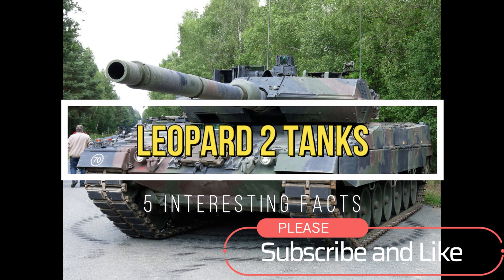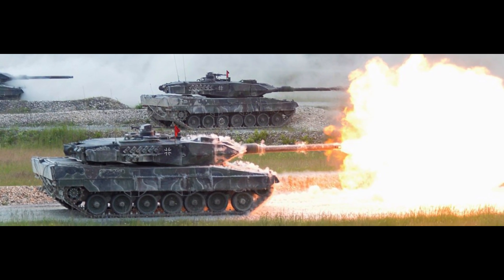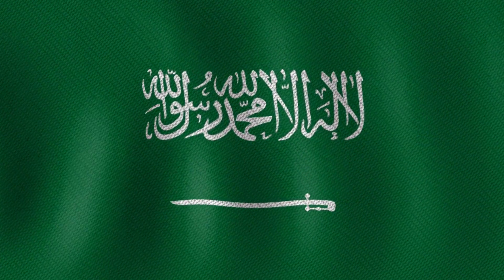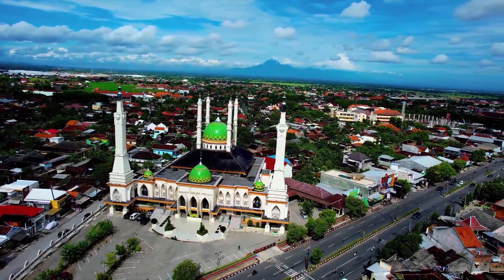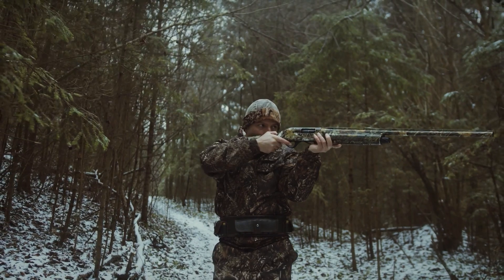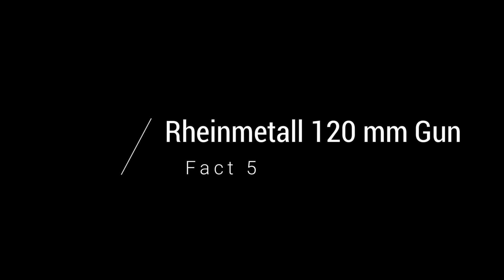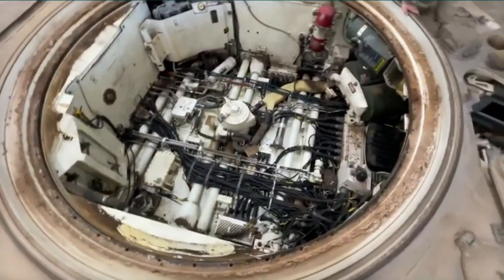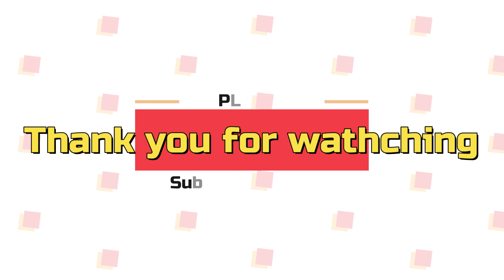Unbelievable Power: 5 Surprising Secrets About the Leopard 2 Tank!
The Leopard 2 is a German-made main battle tank (MBT) that has been in service since 1979. It is one of the most advanced tanks in the world, and is used by the armed forces of over 20 countries.

The Leopard 2 is a heavily armored vehicle, with a welded steel hull and turret. It is equipped with a 120mm smoothbore gun, which can fire a variety of ammunition, including armor-piercing, high-explosive, and anti-tank guided missiles. The tank also has a coaxial 7.62mm machine gun and a 12.7mm machine gun on the turret roof.

The Leopard 2 is powered by a 1,500 horsepower diesel engine, which gives it a top speed of over 60 kilometers per hour. It has a range of over 500 kilometers, and can be refueled and rearmed in the field.

The Leopard 2 is a highly mobile and well-protected tank, and is capable of engaging enemy tanks and other armored vehicles at long ranges. It is also equipped with night vision and thermal imaging systems, which allow it to operate effectively in darkness.

The Leopard 2 has been used in combat in several conflicts, including the Gulf War, the War in Afghanistan, and the Syrian Civil War. It has proven to be a reliable and effective tank, and has a good reputation among its users.

In recent years, Germany has been reluctant to export Leopard 2 tanks to other countries. However, in the wake of the Russian invasion of Ukraine, Germany has reversed its policy and has agreed to supply Leopard 2 tanks to Ukraine. This decision is a significant shift in German foreign policy, and is a sign of Germany's commitment to supporting Ukraine in its fight against Russia.

The Leopard 2 is a powerful and capable tank, and it will be a valuable asset to the Ukrainian armed forces. The tanks will help Ukraine to defend its territory against Russian aggression, and will deter Russia from further aggression in the future.